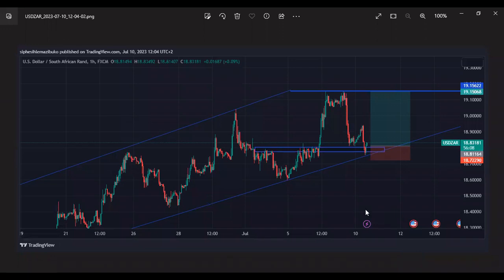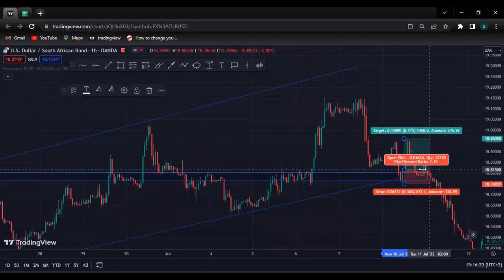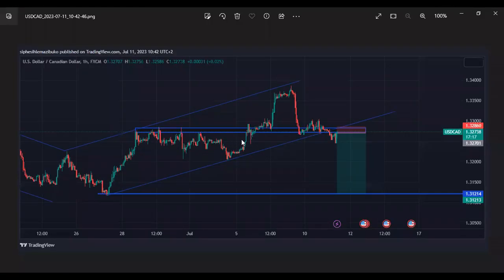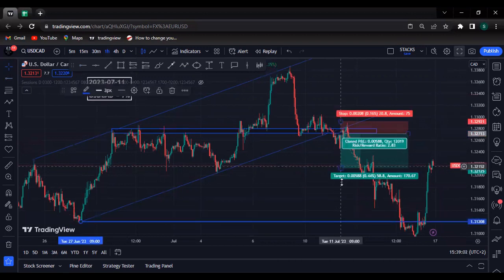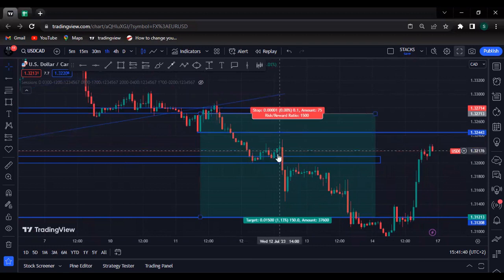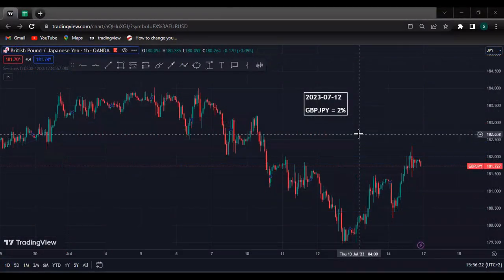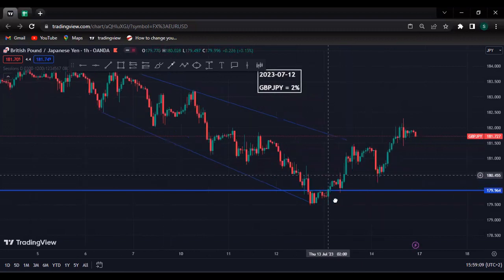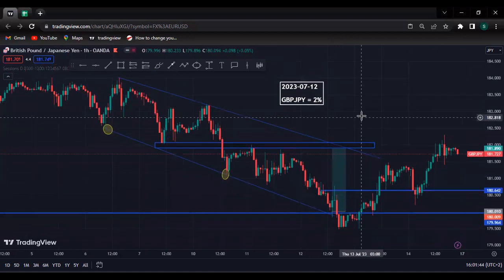Trade recap [USDZAR;USDCAD;GBPJPY]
In the above video I go through a few trades I had taken the previous week